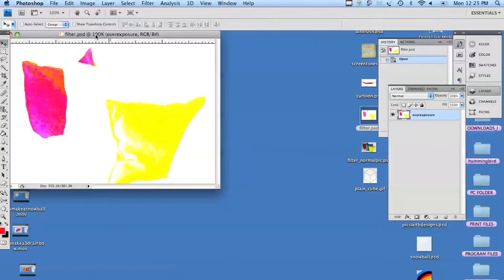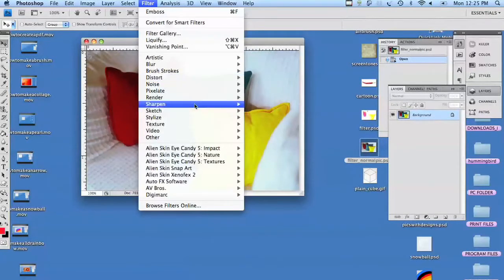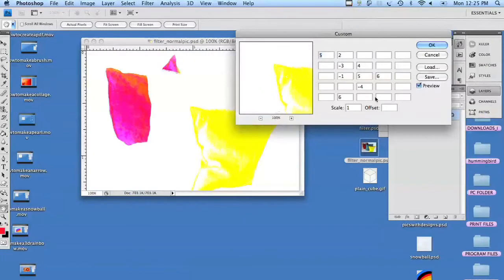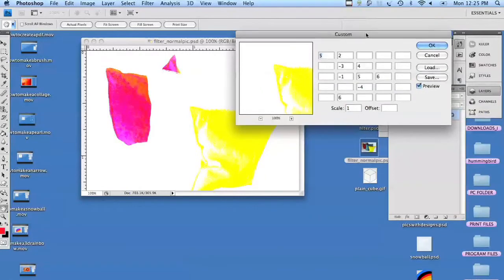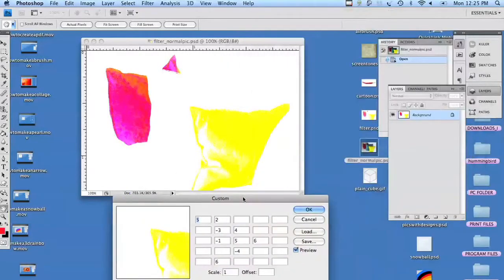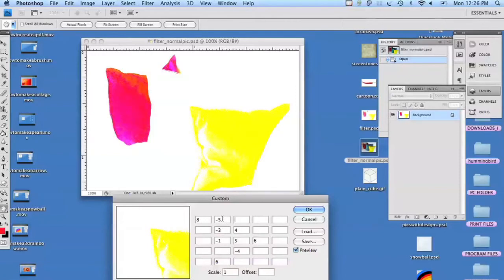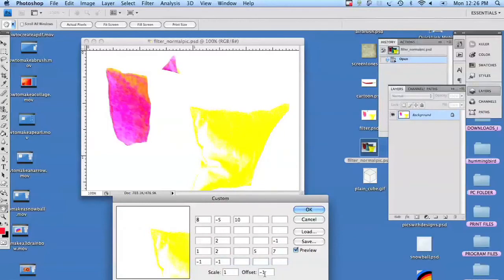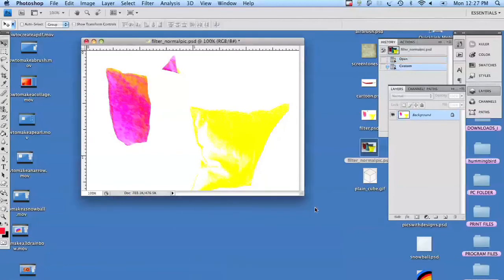Graphic Design: Photoshop Tips : How to Create a Photoshop Filter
Creating a filter in Photoshop can be done by going to "Filter," selecting "Other," clicking on the "Custom" menu item and adjusting the color and light levels as desired. Develop a custom filter to alter a photograph with help from an experienced graphic designer and illustrator in this free video on using Photoshop.

Expert: Deb Cikovic
Bio: Deb Cikovic is a graphic designer and illustrator with years of experience.
Filmmaker: Matthew Cikovic